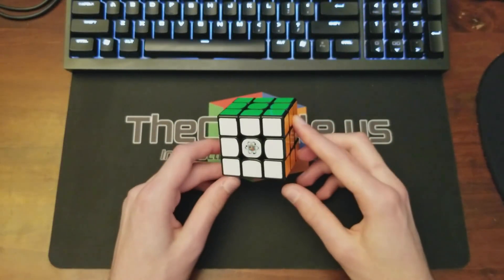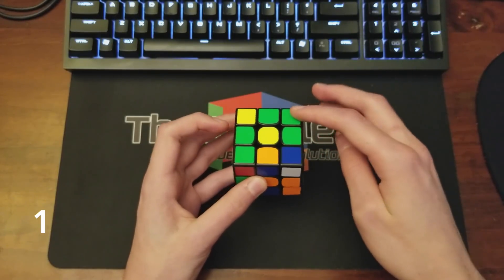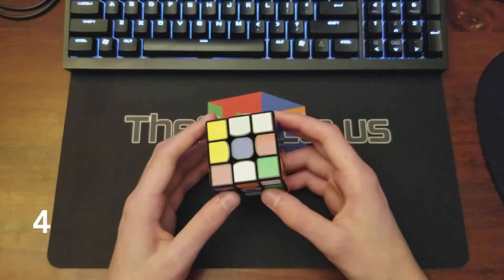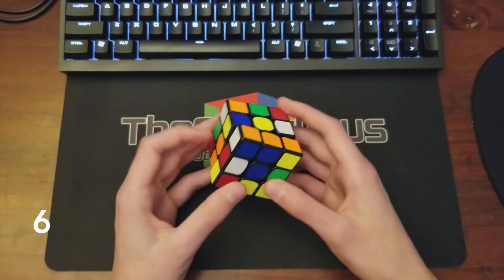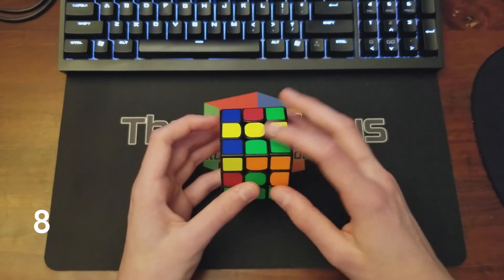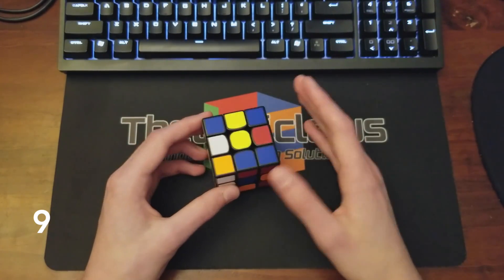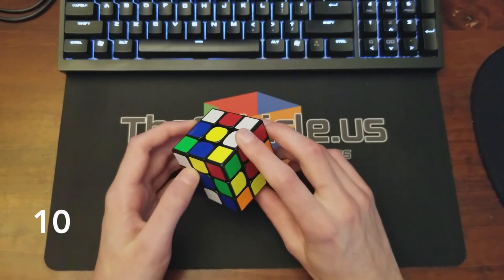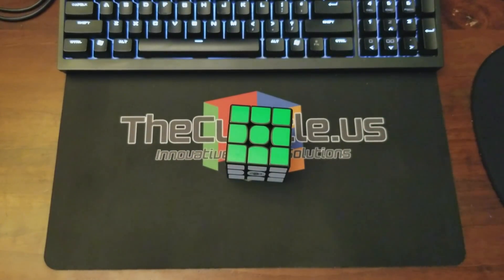Rubik's Cube Cross Walkthrough Solves [Advanced + White Cross]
Here are some walkthroughs for the Rubik's Cube (white) cross. They target a fairly advanced audience since influencing the first F2L pair is covered.

Timestamps:
1:33 - Example 1 (standard)
2:25 - Example 2 (standard)
3:16 - Example 3 (standard)
4:08 - Example 4 (free pair)
5:09 - Example 5 (Xcross)
5:54 - Example 6 (free pair)
6:36 - Example 7 (panic)
8:57 - Example 8 (standard)
10:17 - Example 9 (panic)
12:11 - Example 10 (standard)
12:41 - Example 11 (Xcross)
13:26 - Example 12 (standard)

Scrambles:
1. R2 B' L2 B U2 L2 R2 F2 L2 F R2 D' U F D2 U' L R U' B2 F'
2. R2 F R2 D' F B L' U L F' R2 F2 L D2 B2 R2 D2 L F2 D2
3. R B2 F D2 F U2 R2 F L2 D2 F D2 R B2 R2 U F2 L' B R2 B
4. D2 B2 F U2 B' R2 D2 L2 U2 F R2 L' B L' F' R B L' R2 D' B
5. B R U2 F2 R U' D' B U' R2 D2 R U2 R' F2 U2 L B2 U2 L
6. U B2 U' F2 R U F D2 B L B2 D F2 D' B2 L2 F2 B2 U' R2
7. U2 B L2 F2 R2 D2 F' U2 F' U2 L R' B' L2 B' D' U F2 R B'
8. U2 L2 D' L' U' L B L F2 U' F2 U2 D F2 B2 U' R2 D2 L'
9. L2 B2 L' D' B' U R2 F B2 D2 L B2 U2 L2 B2 R' F2 U2 R2 B'
10. R' B F D2 F2 U2 L2 B U2 B U' B F2 R2 F R F2 D' R2
11. B2 F' D2 B2 D2 L2 B' D2 U2 R' U2 R' D' L B R' F2 L2 B'
12. U' D L2 B' L F' L2 U R F U2 F U2 F L2 U2 B2 D2 F

NOTE: There was a misnumbering in the video beginning at 12:41. This means that there are 12 examples, not 11.

Lucas Etter 2017
Lucascube 2017